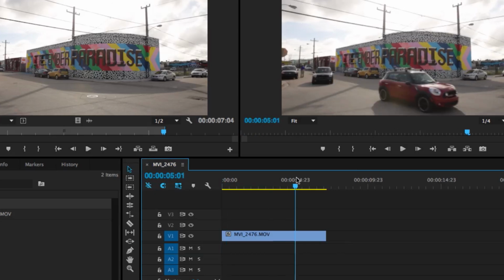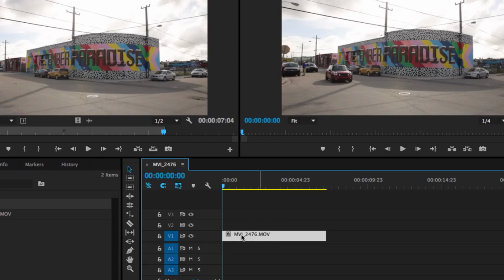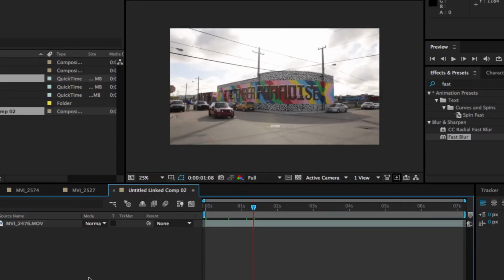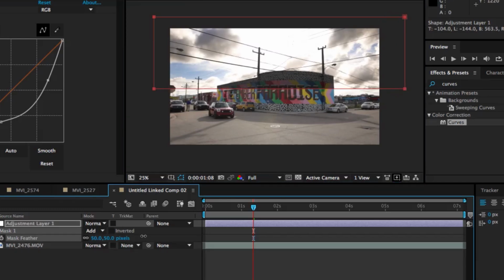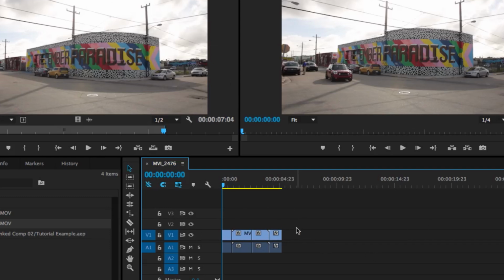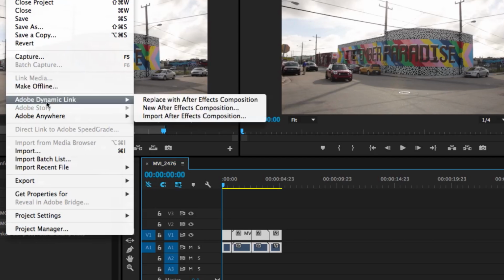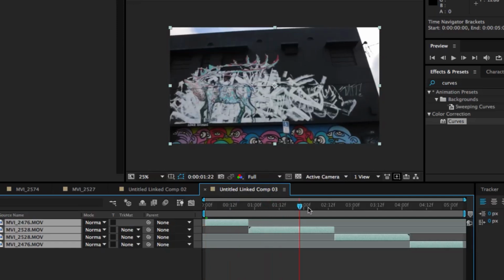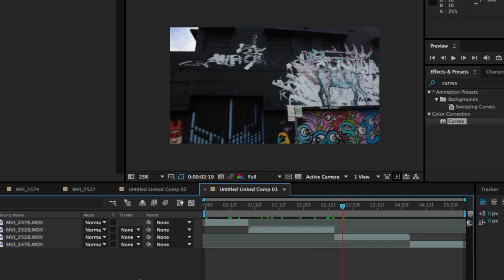Dynamic Linking between After Effects and Premiere!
Let's learn how to dynamic link clips and sequences between After Effects and Premiere! And vice versa.

Computer Specs:
MacBook Pro 15"
16GB RAM

Shot using: Canon 6D, Canon 50mm f/1.4, Rokinon CINE 24mm, Audio-Technica AT4050 , Cinestyle Color Profile.

Animated in After Effects CC
Edited in Premiere CC
Graded with FilmConvert2 Pro